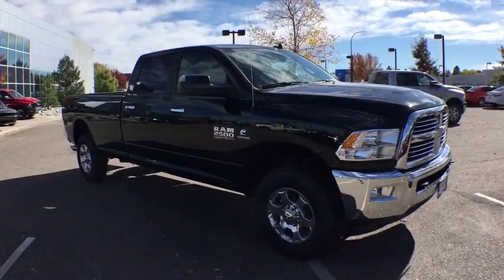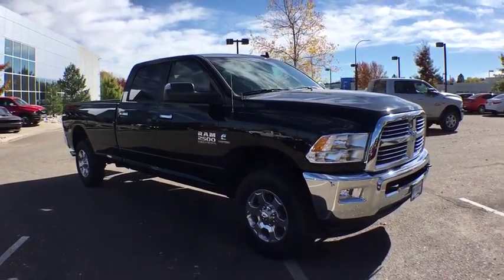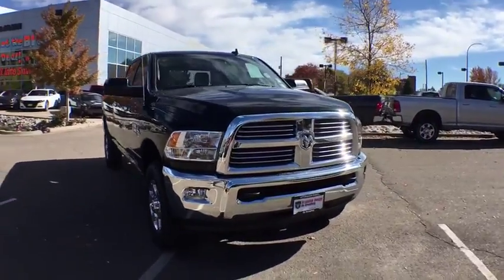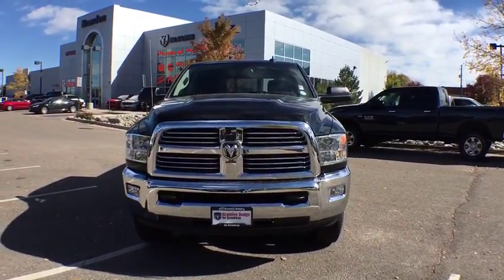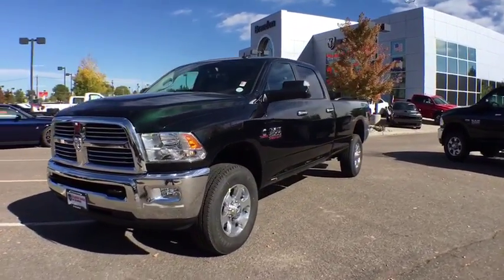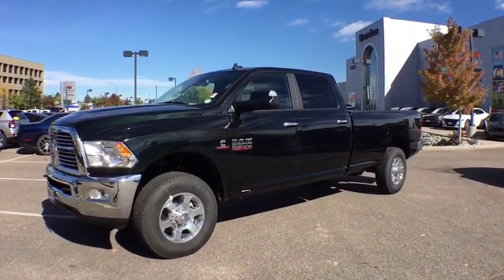2017 RAM 2500 Denver, Littleton, Aurora, Parker, Colorado Springs, CO R1007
2017 RAM 2500

Brandon Dodge
5600 S Broadway